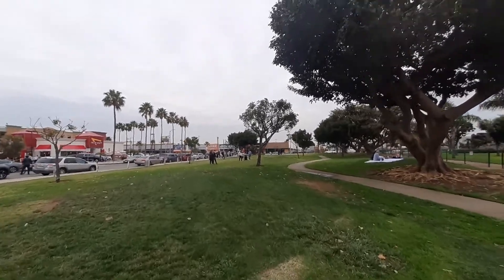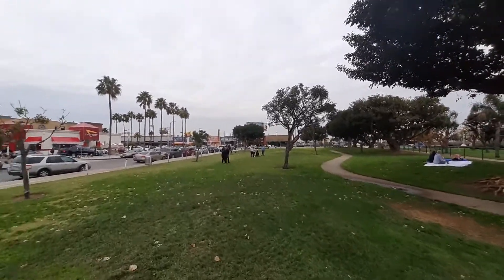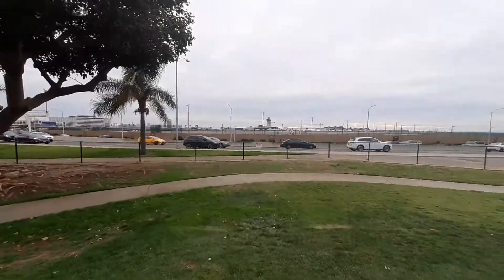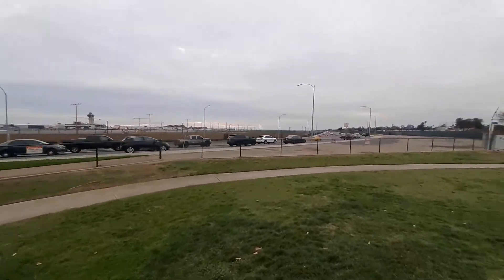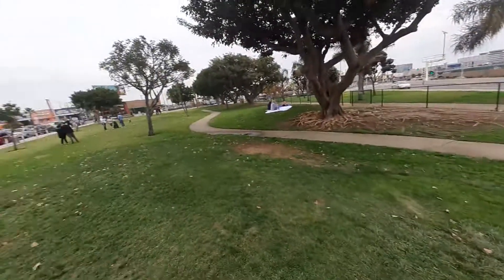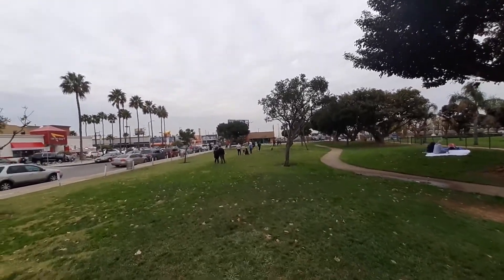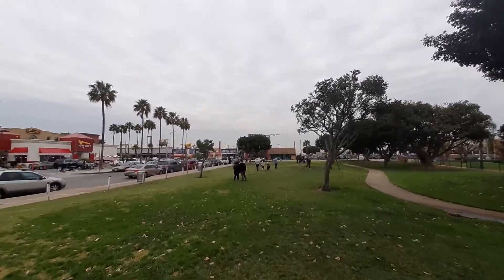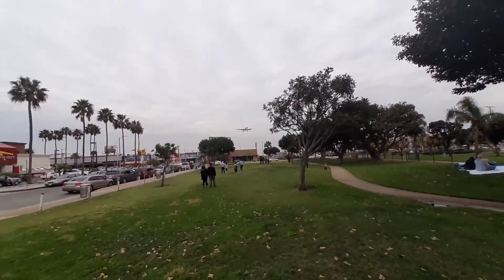More plane spotting